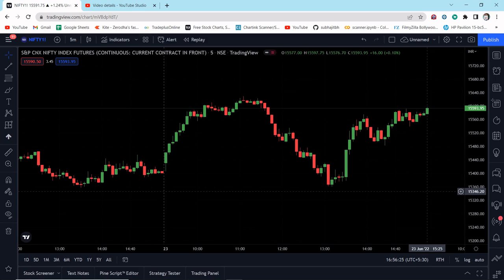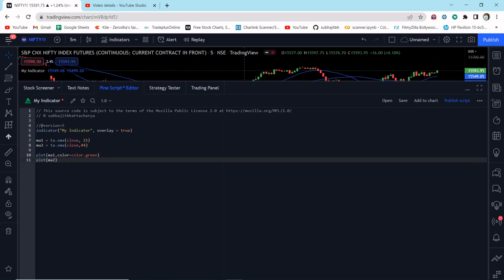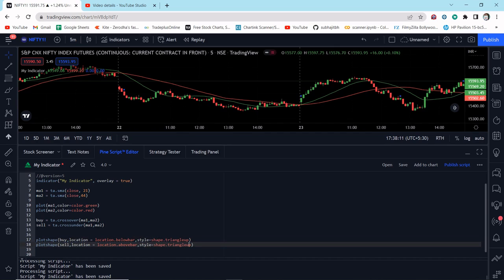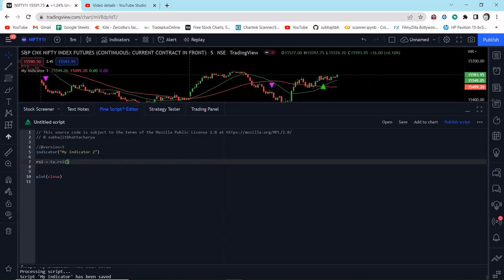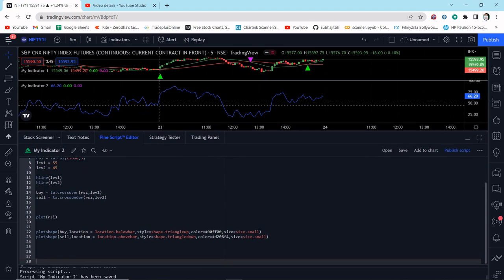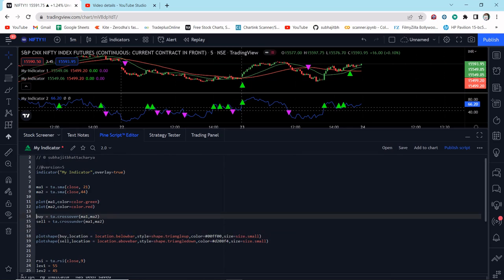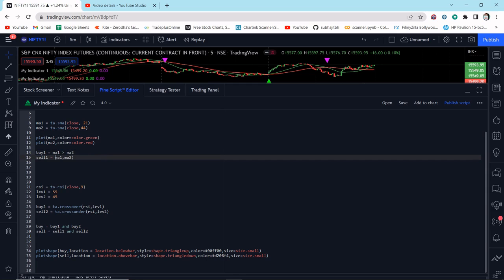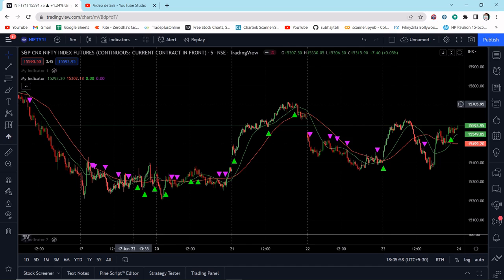How to Merge or Join Multiple Indicator in Pine Script Part 2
Merging or joining multiple indicators in Pine Script allows traders to combine different technical indicators and gain deeper insights into market trends. This guide will explain how to merge or join multiple indicators in Pine Script, enabling you to create powerful and customized trading strategies based on multiple indicators within the TradingView platform.